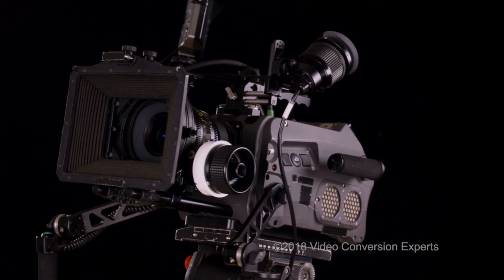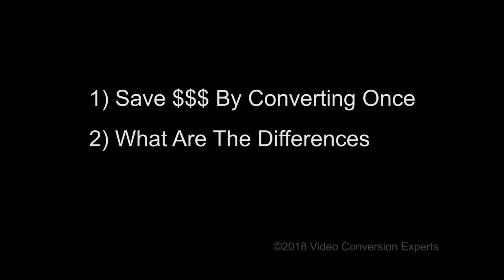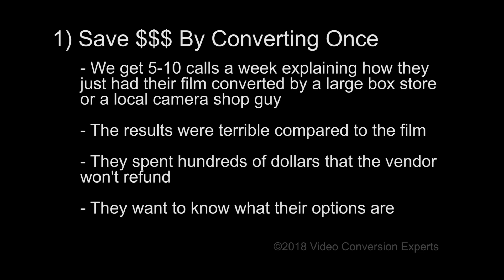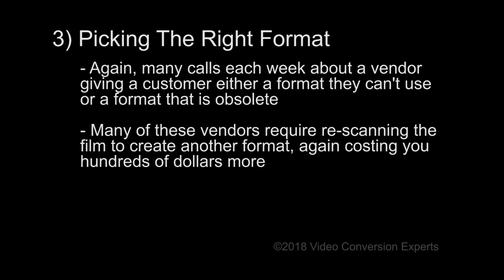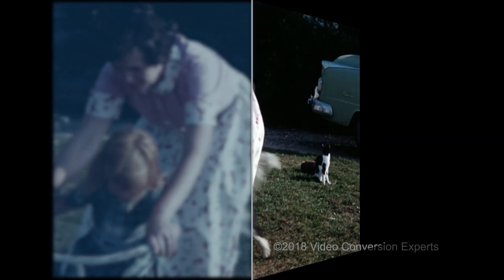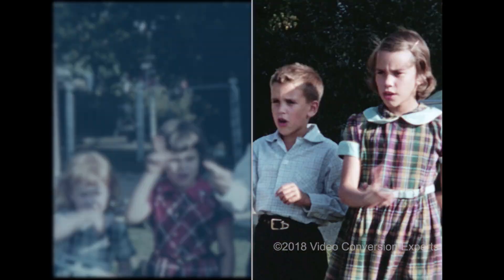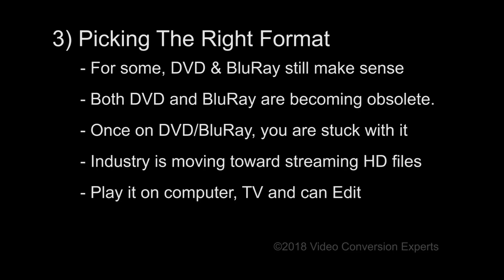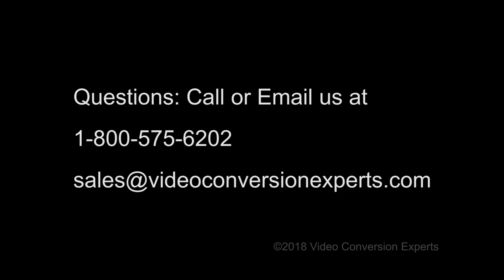How VCE Stands Out From The Competition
A brief 3 minute video highlighting the differences and advantages VCE has over the competition when converting your old reel to reel memories